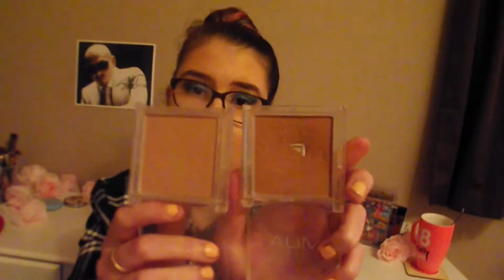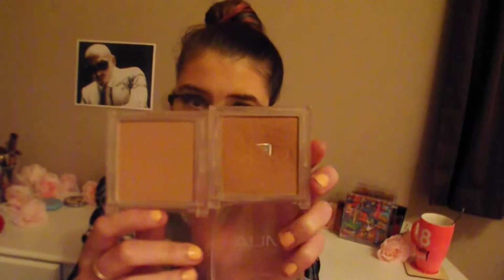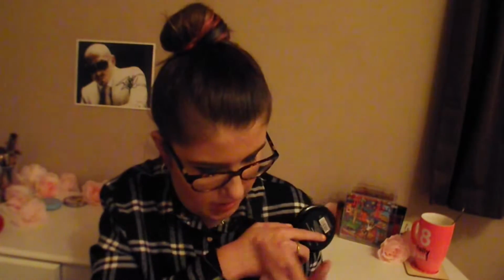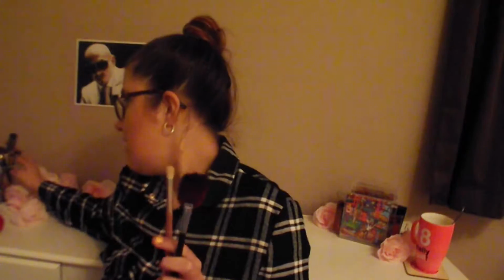Fave check products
instagram spentek
snapchat shannon pentek